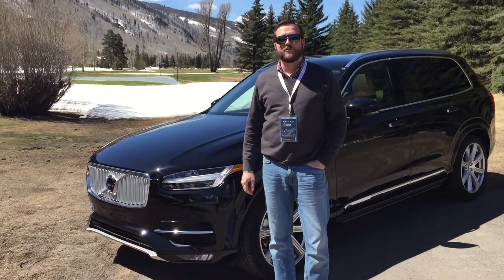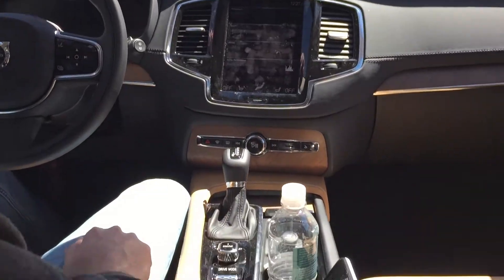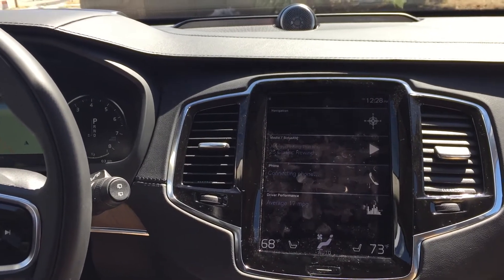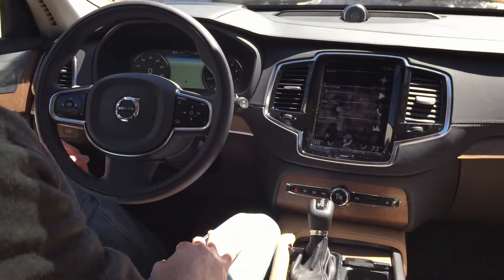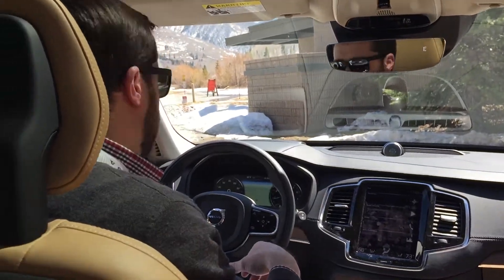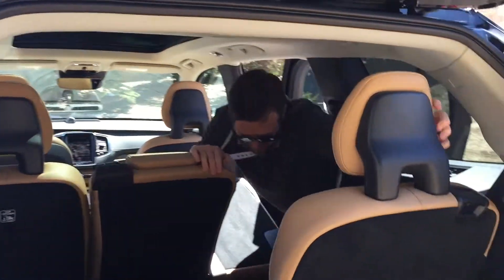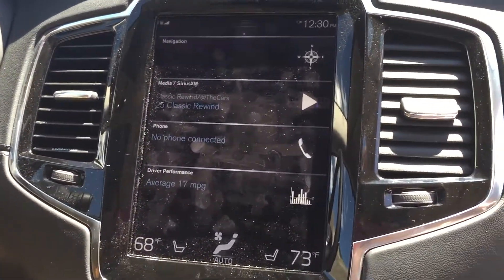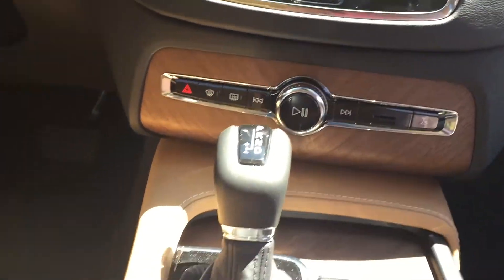Sneak peek of the all-new 2016 XC90 by Lovering Volvo of Nashua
The Loverings bring you an up-close view of the 2016 Volvo XC90. This vehicle has been completely redesigned from the ground up. We'll show you a quick shot of some of the key features this vehicle has to offer.